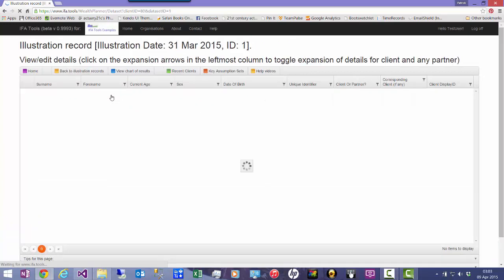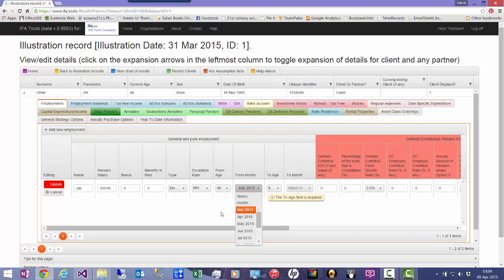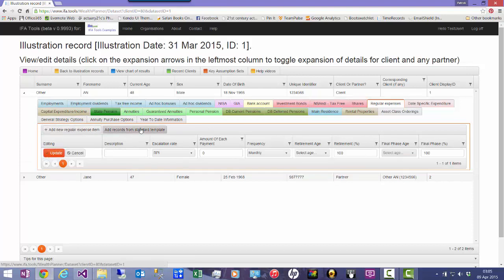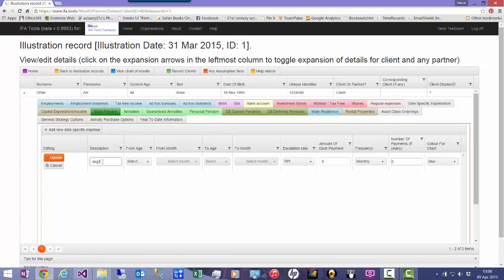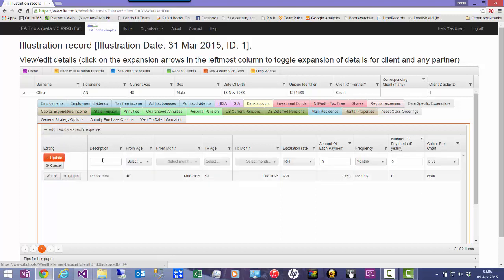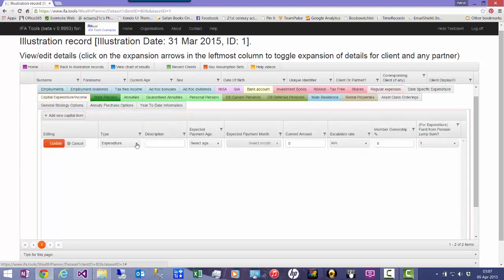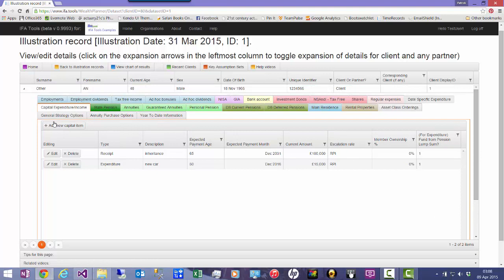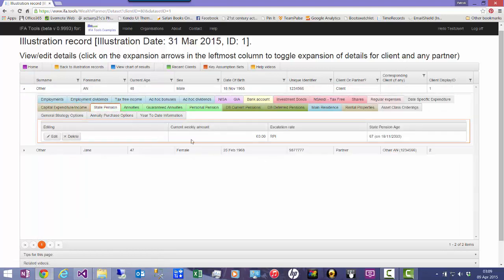Entering detailed information for client and partner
This video shows examples of entering detailed financial information for the client and partner via completing various tabs on the detailed information for an illustration record page. The next step (shown in the next video) is to view the projection results and charts resulting from this information.